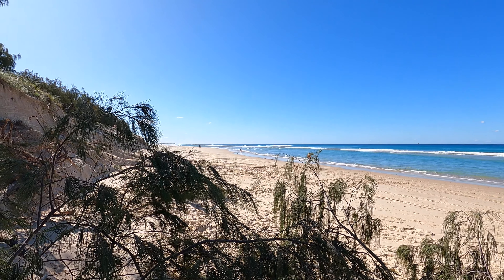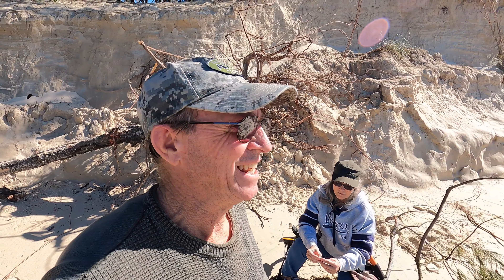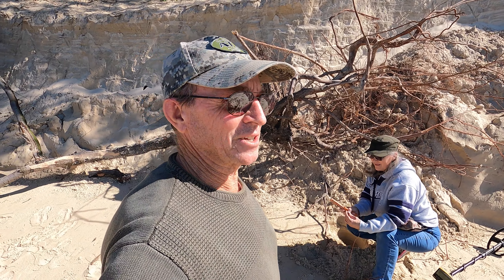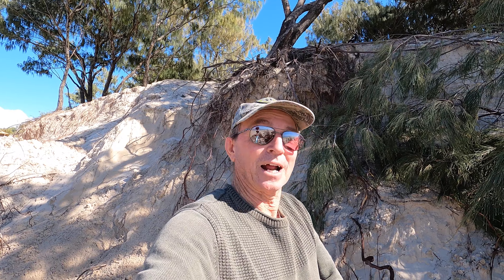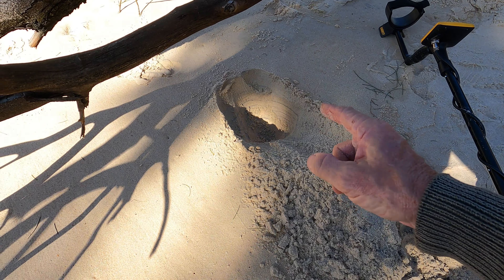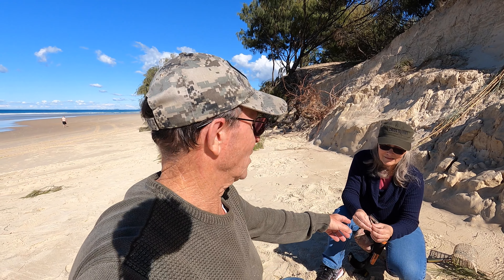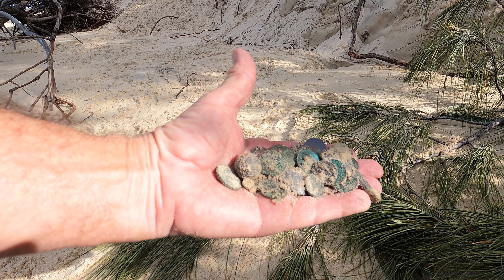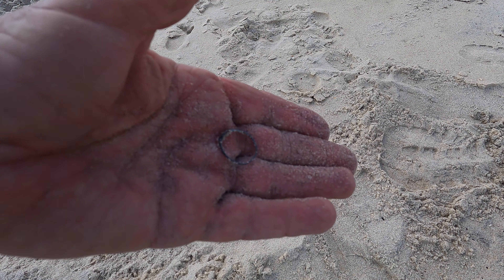Beach Detecting: Huge Gold Ring & Silver Coins.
With our inland sites heavily overgrown due to all the rain we head to the beach to detect a storm cut in glorious weather - Colleen tops the board with a huge 7 gram solid gold signet ring. We also manage some nice predecimal silver dating back to 1912 deep in the cut.